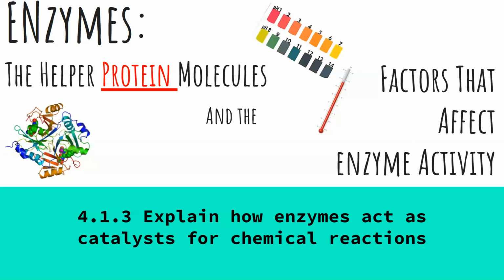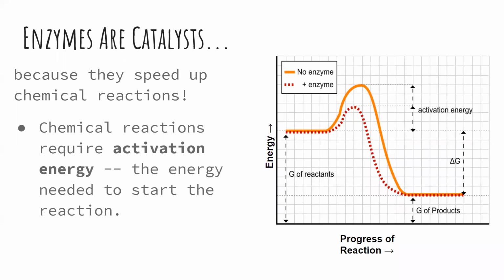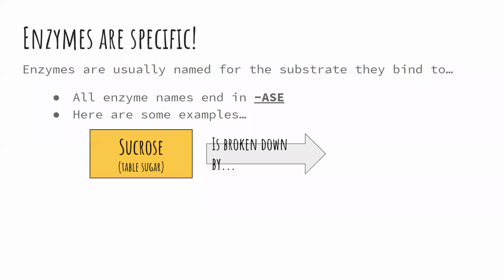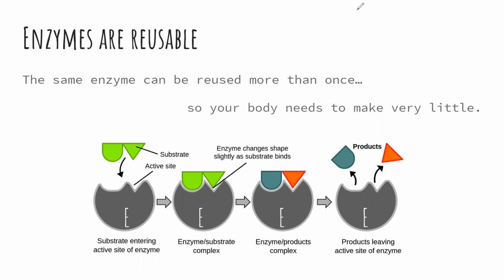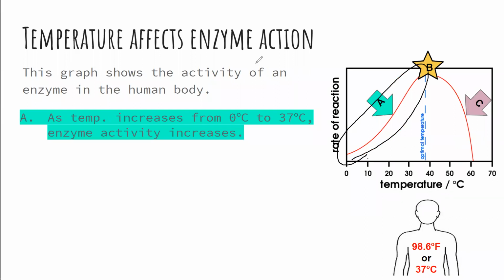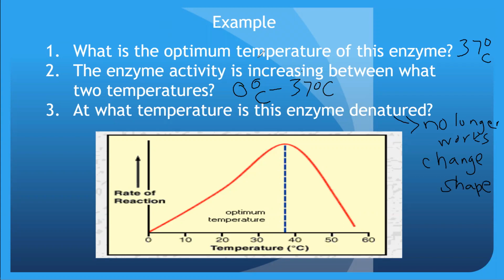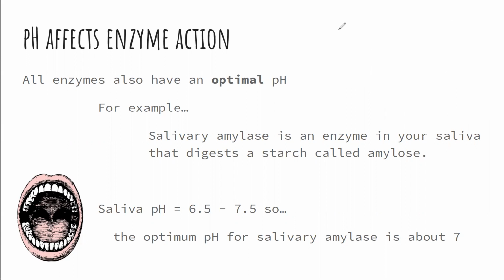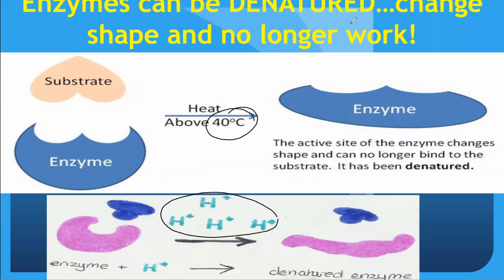Enzymes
Chime in and hear all about enzymes and the factors that affect their efficiency!